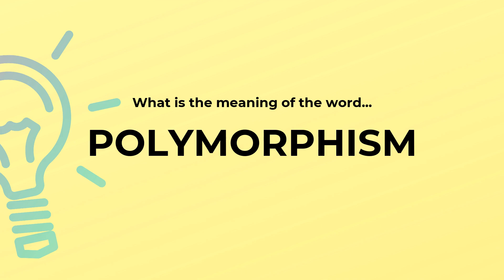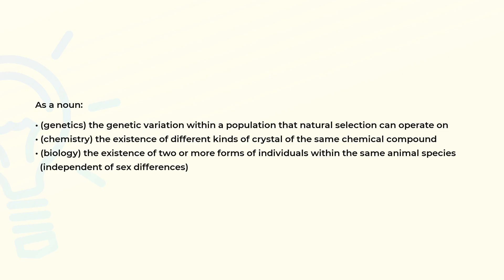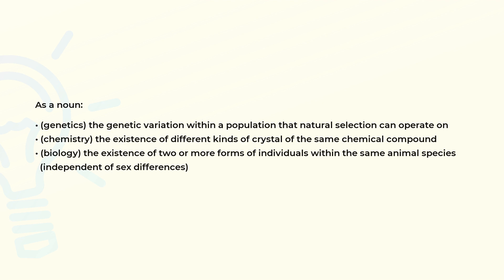What is the meaning of the word POLYMORPHISM?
Definition and spelling of the word POLYMORPHISM.

(00:00) Intro
(00:07) As a noun
(00:34) Spelling

As a noun (00:07):
• (genetics) the genetic variation within a population that natural selection can operate on
• (chemistry) the existence of different kinds of crystal of the same chemical compound
• (biology) the existence of two or more forms of individuals within the same animal species
  (independent of sex differences)